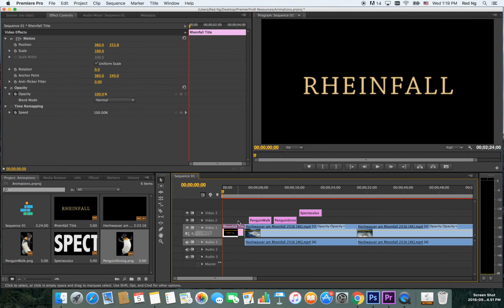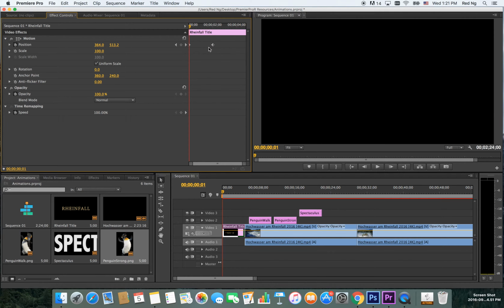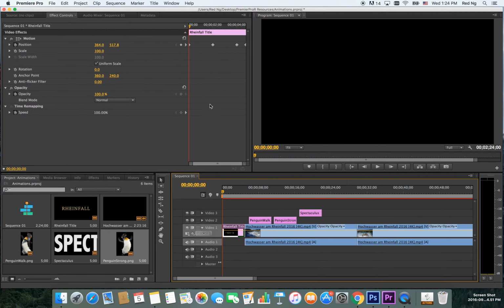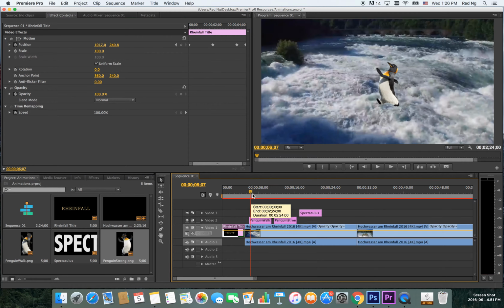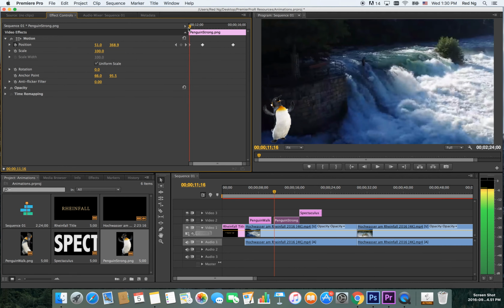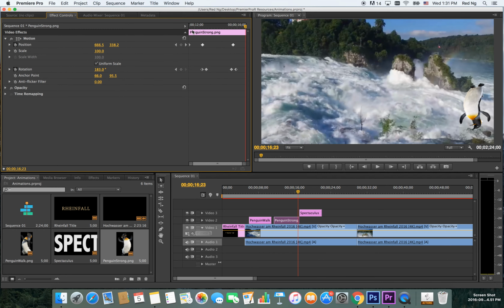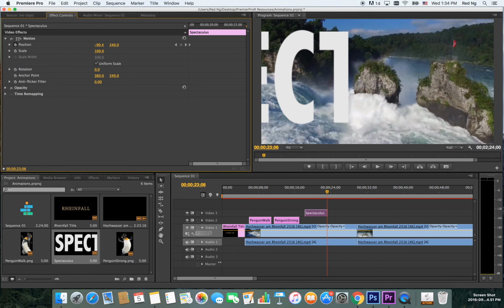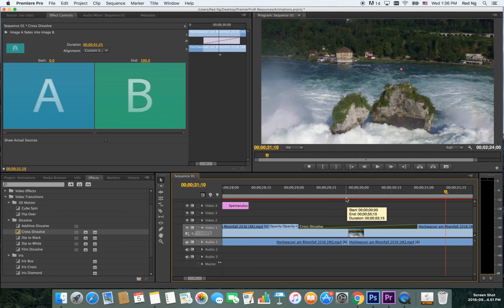Adobe Premier Pro Animation and Transition